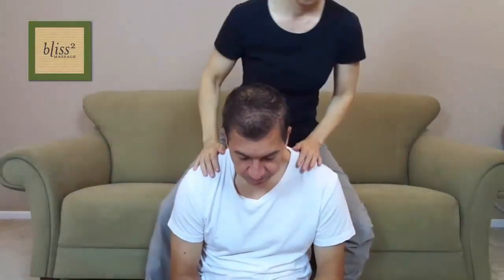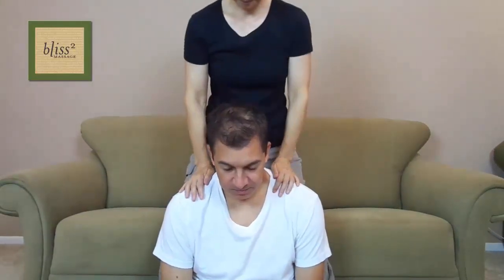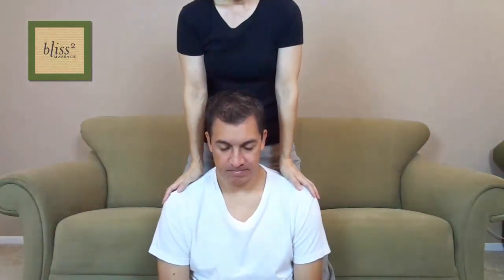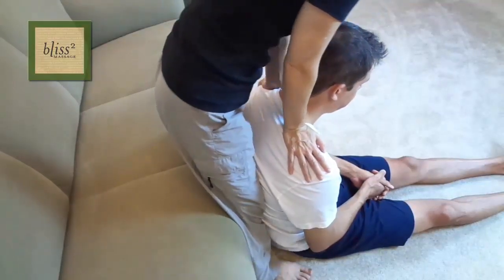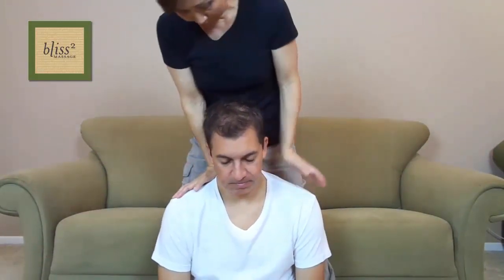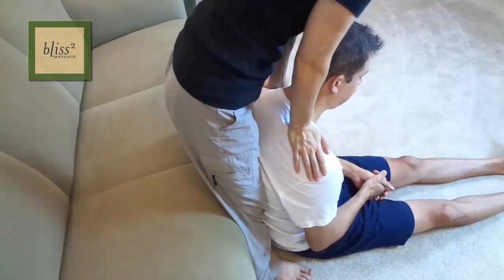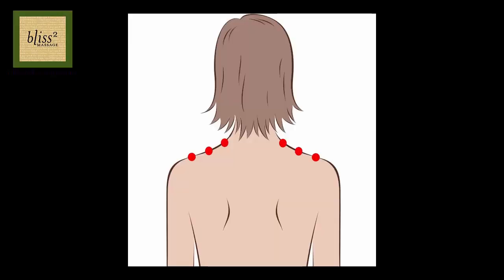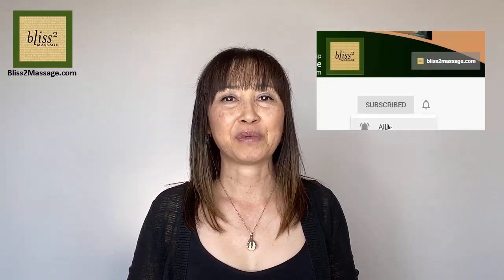Mother’s Day Gifts Massage Challenge - Massage Monday 497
Mothers deserve a good massage at home for Mother’s Day especially this year. Take the 7-day Challenge to massage her shoulders with this simple and easy Quarantine Mother’s Day Gifts.